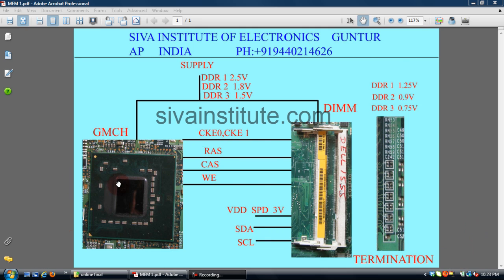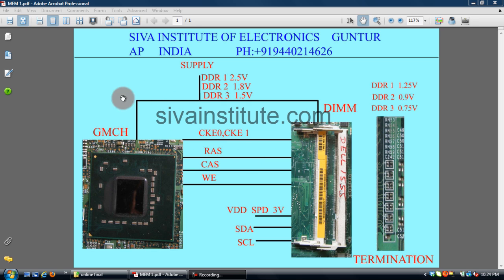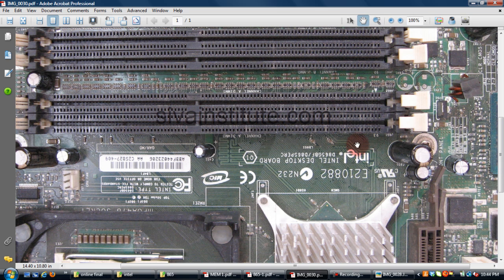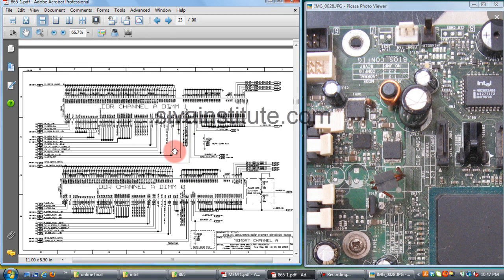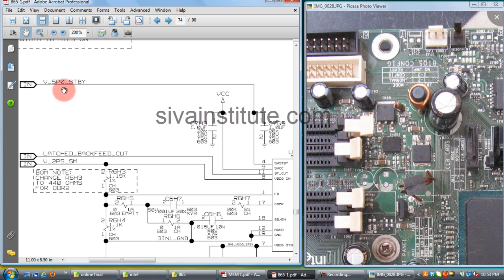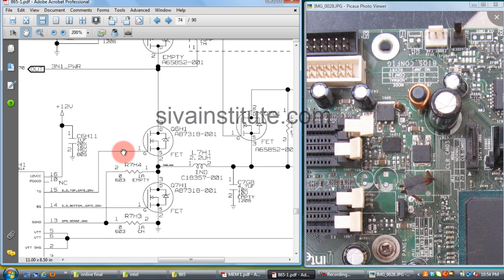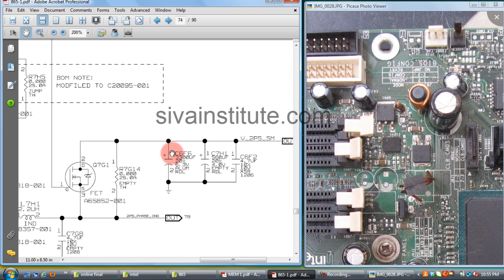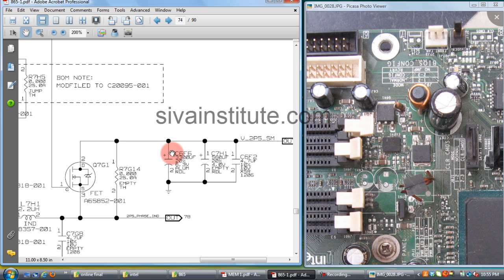How to check Memory Fault DDR 1 desktop Mother Board Repair (Chip Level) .eng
Chip Level Mechanism,Computer , Cell Phone Chip Level Mechanism,SivaInstitute of Electronics,Guntur,SIE GUNTUR,SIE, LapTop Chip Level Mechanism Laptop online classes Laptop Fast Track classes